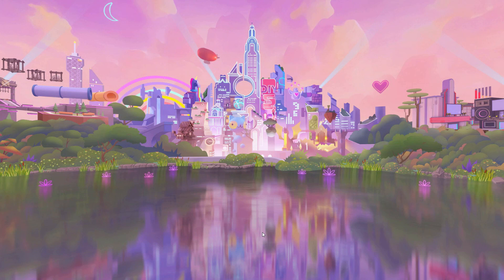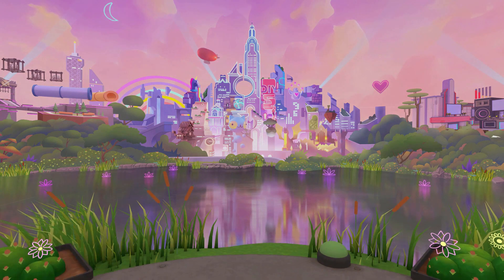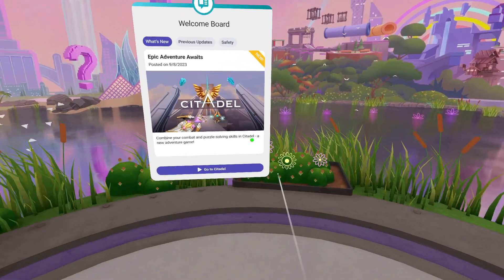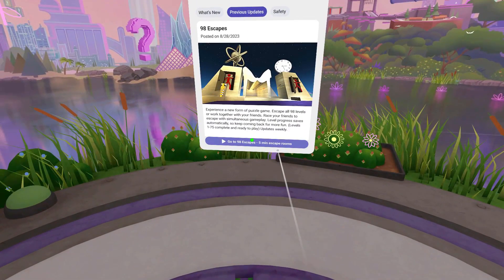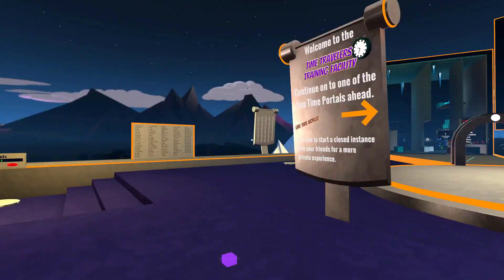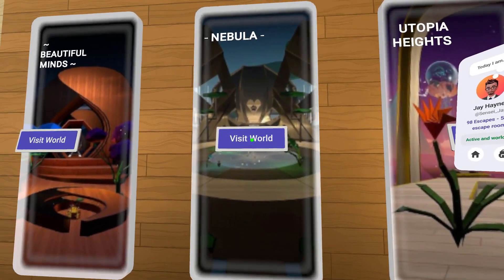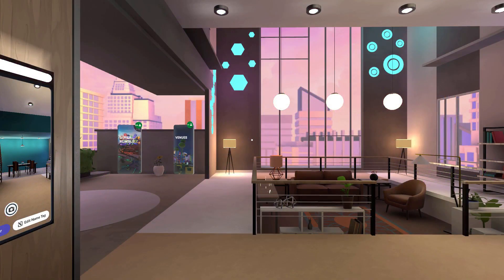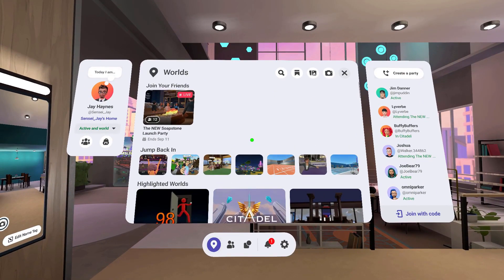How to Fix the PC Mouse Issue in Horizon Worlds!